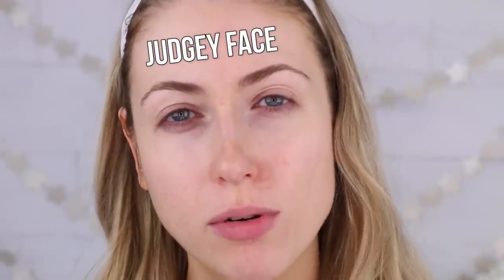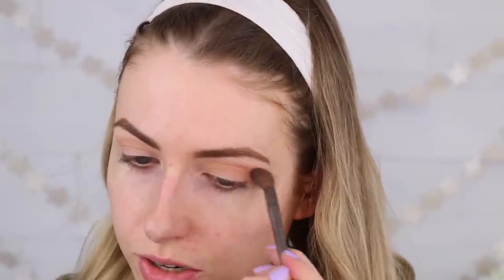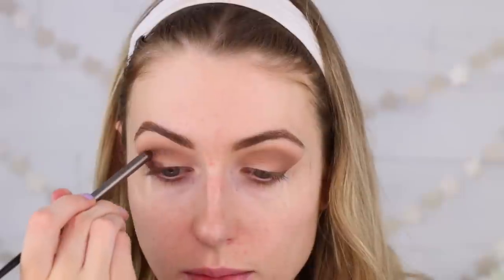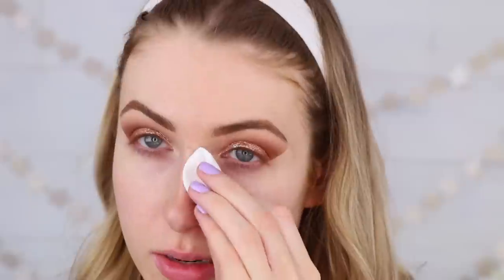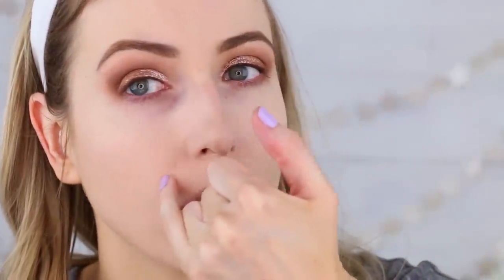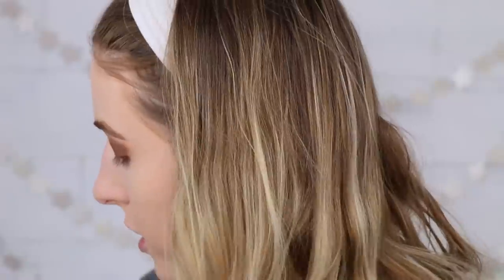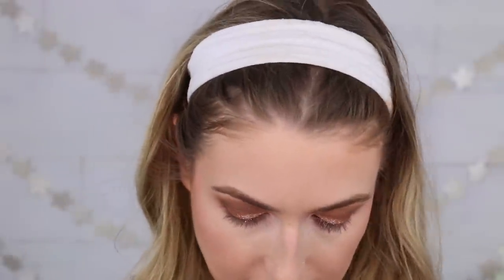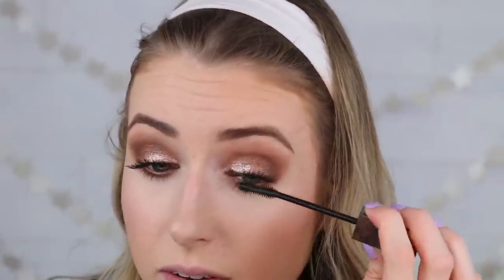FULL FACE Trying NEW Makeup! || Drugstore & Sephora Try-On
Lots of fun new goodies I wanted to test out doing a full face "get ready with me" of sorts. Lots of drugstore & sephora finds, give it a "like" if you'd like to see more videos like this!

Hi, hey, hello and welcome to our little corner of the internet! I'm Rachel: a wife, mom of 2 (a 3 year old and an under 1 year old), lover of makeup and chocolate chip cookie addict.

wet n wild Photo Focus Foundation